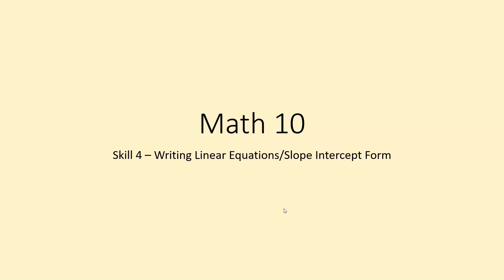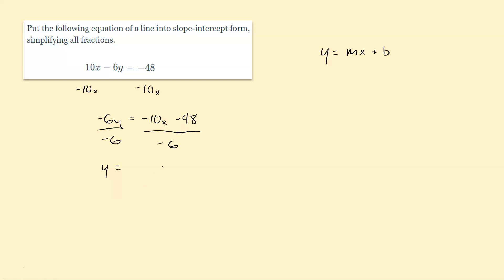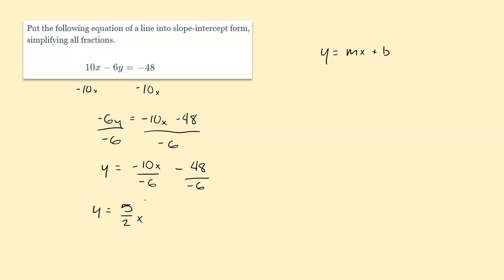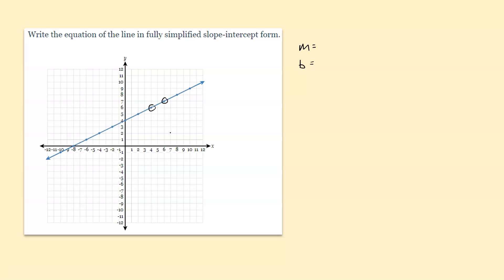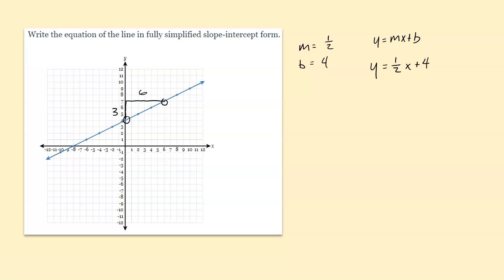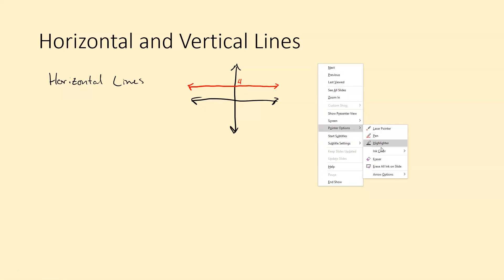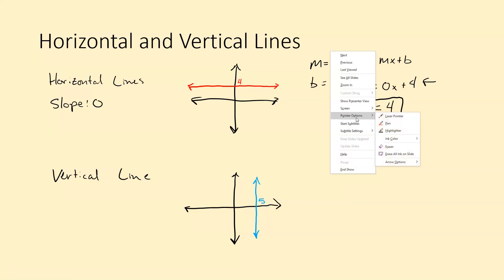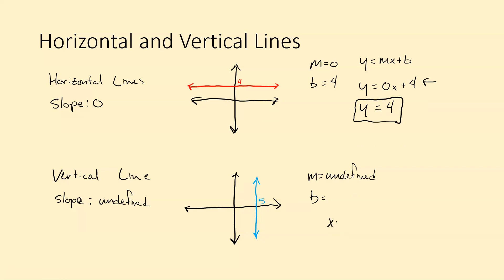Math 10 Skill 4 Writing Linear Equations & Slope Intercept Form